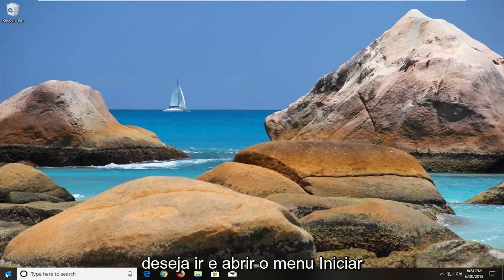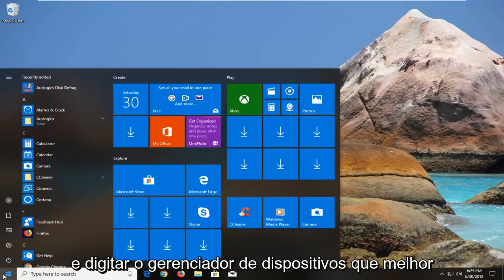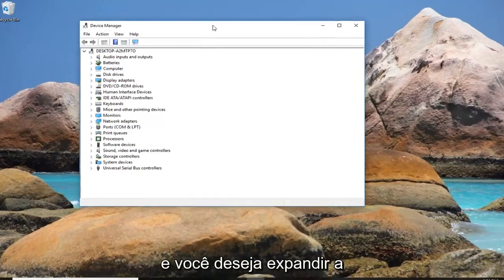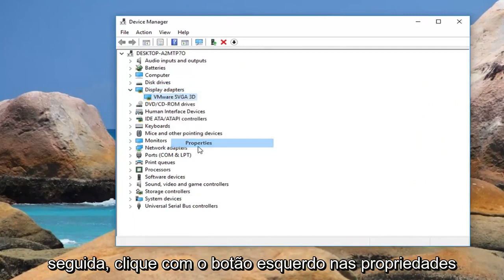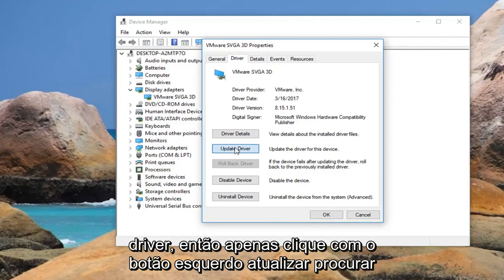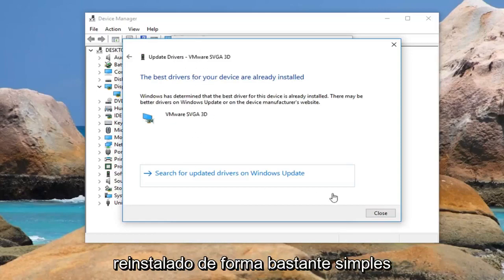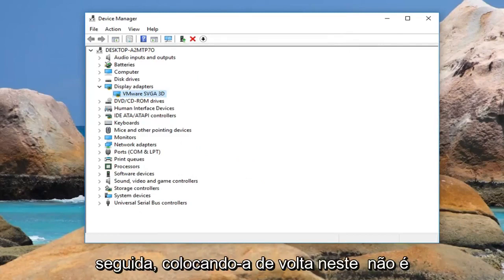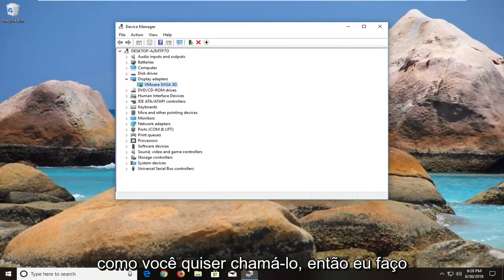Corrigindo o erro de tela azul da exceção de verificação de máquina no Windows 10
Corrigir tela azul de exceção de verificação de máquina.

Na maioria dos casos, você enfrentará erros de tela azul MACHINE_CHECK_EXCEPTION depois de instalar um novo hardware ou software. Estas telas azuis de MACHINE_CHECK_EXCEPTION podem aparecer durante a instalação de um programa, enquanto um software relacionado à Microsoft Corporation (por exemplo: Sistema operacional do Windows) está sendo executado, enquanto um driver do Windows está sendo carregado ou durante a inicialização ou desligamento do Windows. Acompanhar quando e onde ocorre o erro STOP é uma informação crítica para solucionar o problema.